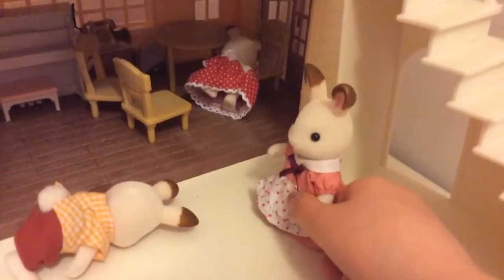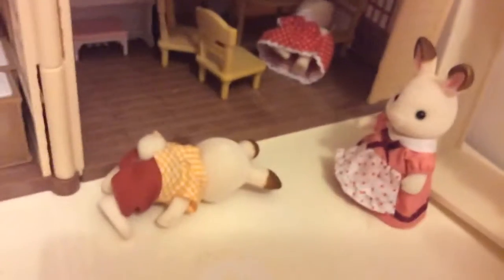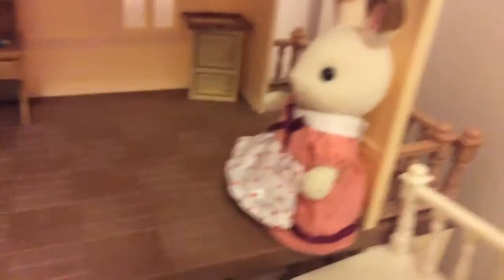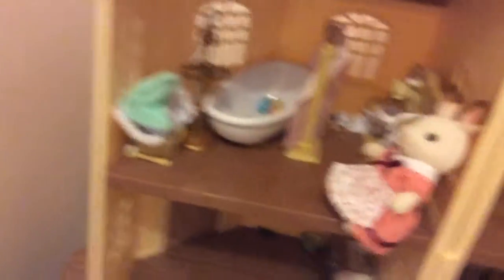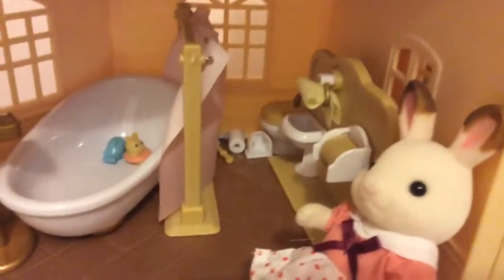My Sylvanian Family video